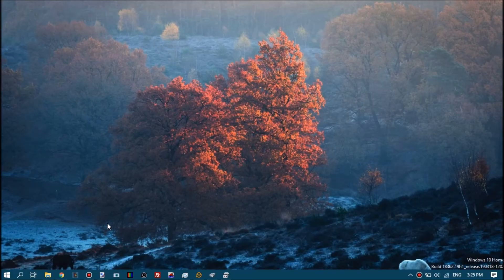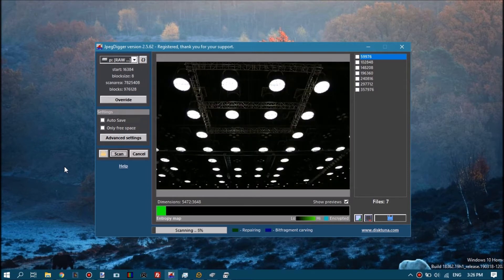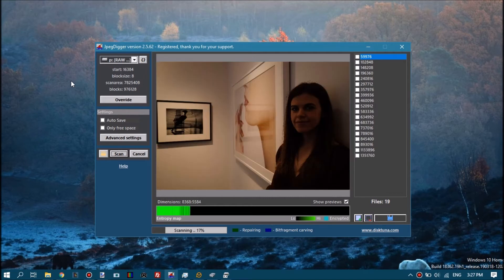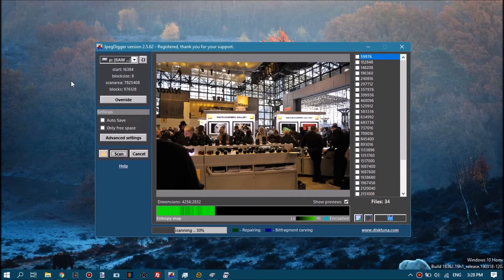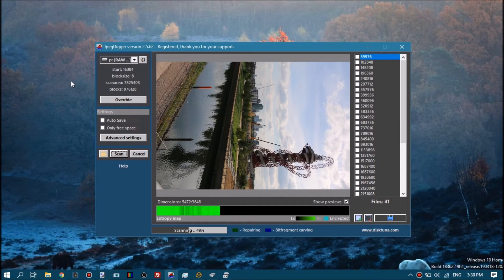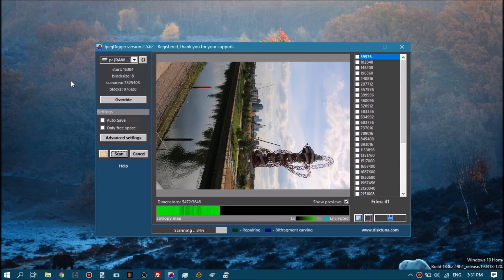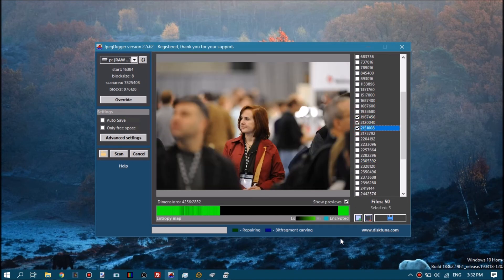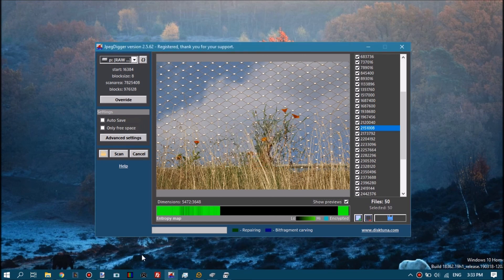Recover RAW photos (Canon CR2,Nikon NEF, Leica DNG etc.) using JpegDigger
JpegDigger can detect TIFF based RAW photos and recover them as JPEG. This is useful where Photo Recovery Software is only able to recover corrupted RAW photos. Yes, this happens, I get those offered for my photo repair service regularly.

Tested with: NEF (Nikon), CR2 (Canon), ORF (Olympus), RW2 (Panasonic-Lumix), ARW (Sony) and DNG (from a Leica Q2). Note: Should work with all TIFF based RAW photos.